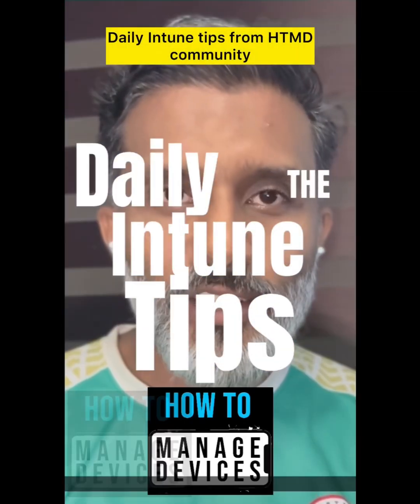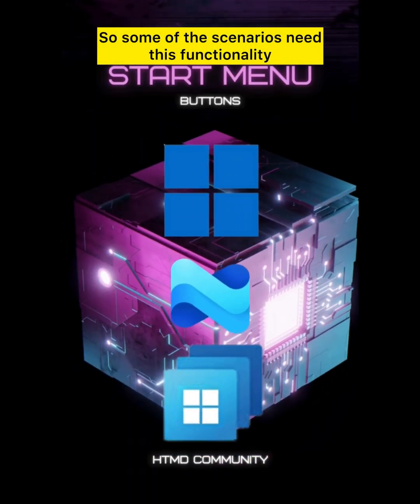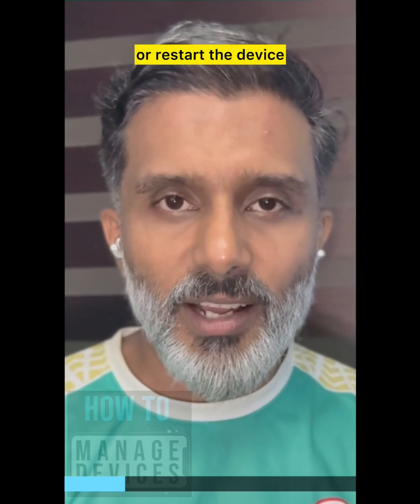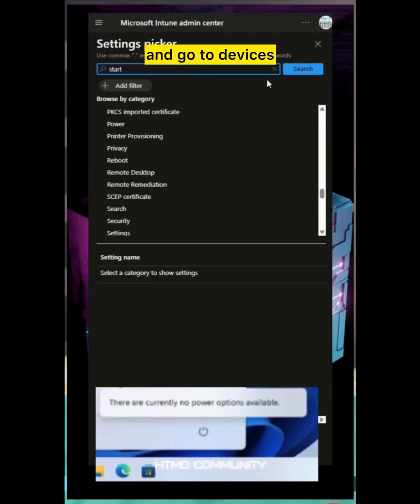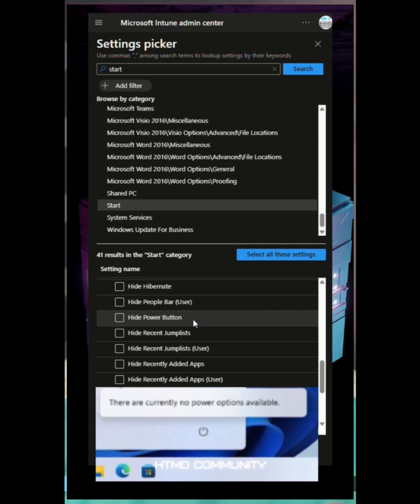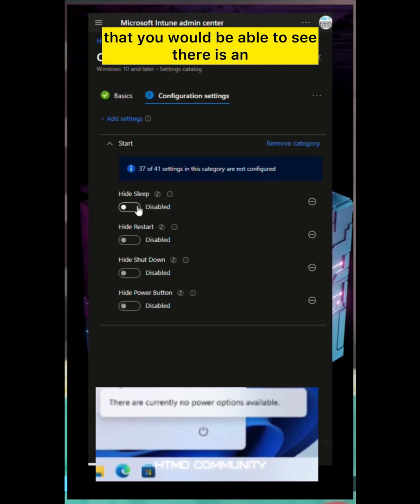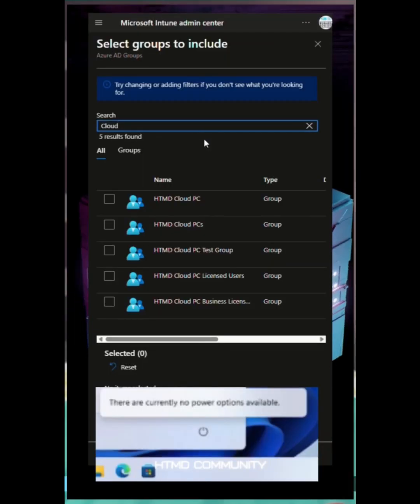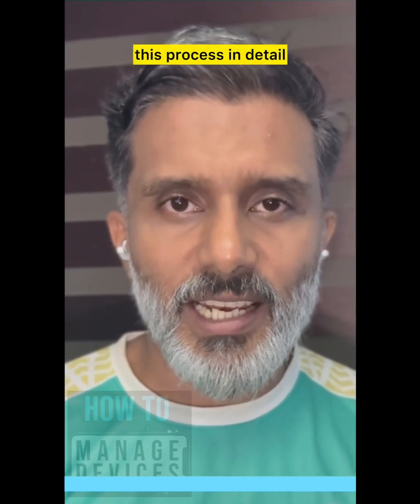Hide Windows 11 Start Menu Shutdown Restart Sleep using Intune policies for KIOSK other devices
Hide Windows 11 Start Menu Shutdown, Restart, and Sleep using msintune Intune policies for KIOSK other devices.

This video from the HTMD Community offers a concise tutorial on how to disable the shutdown, sleep, and restart buttons in the Windows 11 Start Menu using Microsoft Intune. This functionality is particularly useful in specific scenarios, such as kiosk environments or on multi-user Windows 11 devices where administrators want to prevent users from shutting down or restarting the system. The tutorial provides a step-by-step guide on creating a configuration profile in Intune to hide these power options, ensuring better control over device management.

Video Timestamps
0:00 Introduction to Intune Tips by HTMD Community.
0:06 Overview of how to hide shutdown, sleep, and restart options.
0:22 Scenarios where hiding power options is necessary.
0:41 Introduction to Microsoft Intune for managing power settings.
0:55 Navigating the Intune portal to create a configuration policy.
1:02 Selecting the "Start" category in the settings catalog.
1:12 Exploring options to hide the power button, shutdown, restart, and sleep.
1:35 Configuring and deploying the policy.
1:52 Applying the policy to Cloud PCs (Windows 365).
2:06 Troubleshooting tips using event logs and registry values.

In this video, we'll show you how to disable or hide the shutdown, sleep, and restart buttons on your Windows 365 Cloud PC using Intune. This can be useful for preventing accidental shutdowns and ensuring your cloud PC is always running when you need it.

First, open your web browser and go to the Microsoft Intune admin center. Once you're there, navigate to Devices, then Configuration profiles, and click Create profile.

Creating a New Profile

In the "Create a profile" window, select Windows 10 and later as the platform and Settings catalog as the profile type. Click Create to continue. Give your new profile a name, such as "Disable Power Buttons," and add a brief description if you'd like.

Adding Settings

Next, click on Add settings. In the settings picker, search for "Start" and then select the Start category. You'll see a list of available settings. Scroll down and check the boxes for:

Hide Shut Down
Hide Sleep
Hide Restart
Hide Power Button

Configuring and Assigning the Profile

Now, close the settings picker and you'll see the settings you added. For each one, select Enabled to hide the corresponding button. Once you're done, click Next. On the "Assignments" tab, you can choose which users or groups to apply this policy to. For example, you can assign it to a specific group of cloud PC users.

Finally, review your settings to make sure everything is correct. If it all looks good, click Create to finalize the profile. The policy will then be applied to the assigned users or devices, and the shutdown, sleep, and restart buttons will be hidden from the Start menu.

And that's it! You've successfully disabled the power buttons on your Windows 365 Cloud PC.